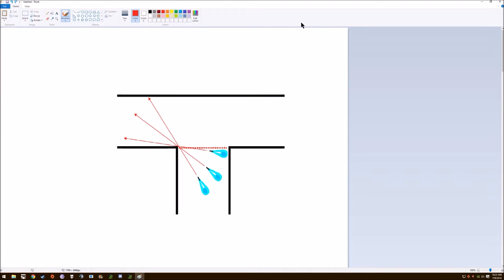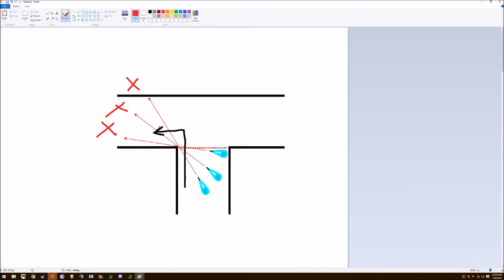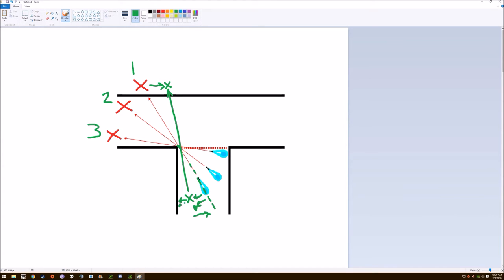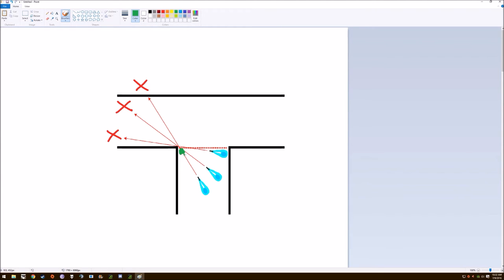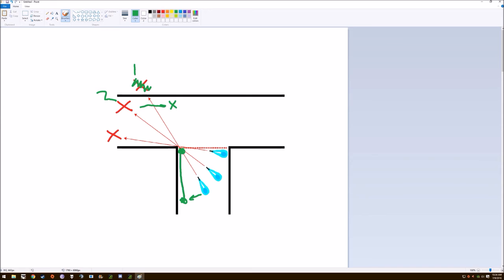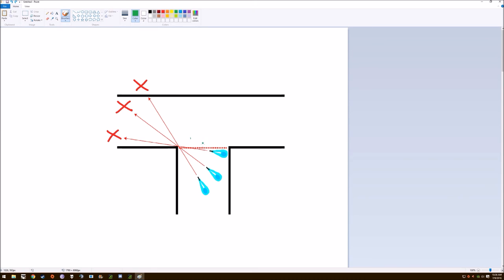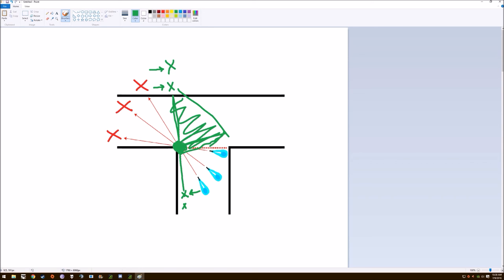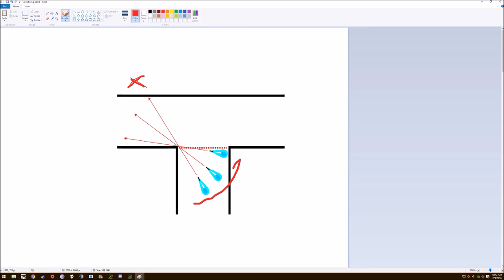Peeking Tips 1 of 5: Slicing the Pie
1080p60
Playing: EA's Star Wars Battlefront 2015